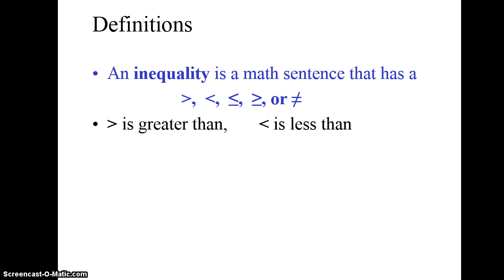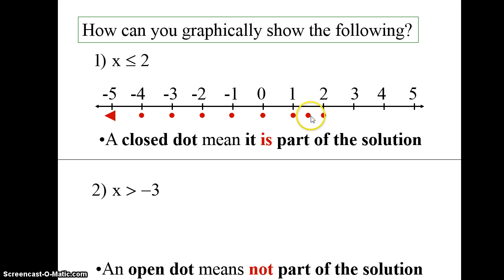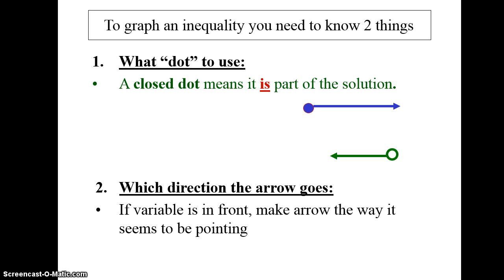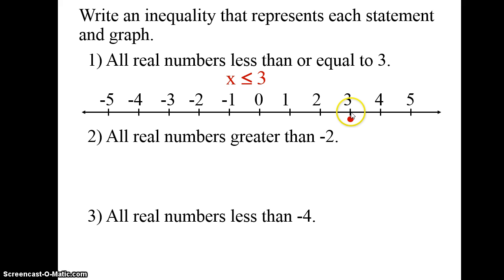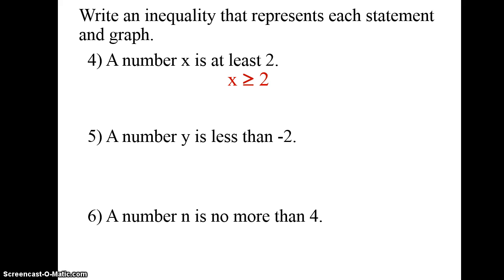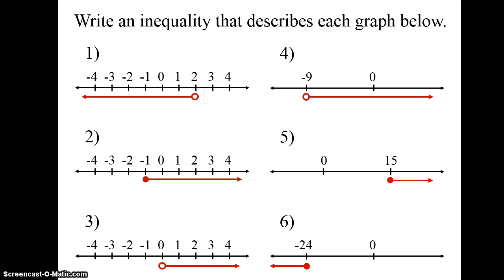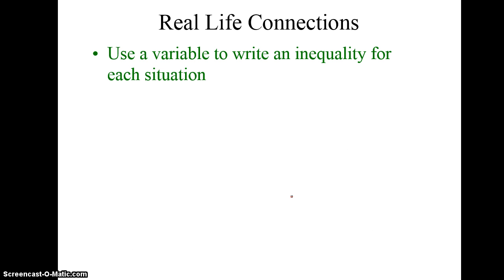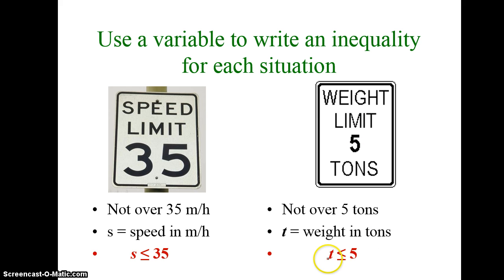Inequalities and their Graphs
CCSS 7.EE.4.b Inequalities